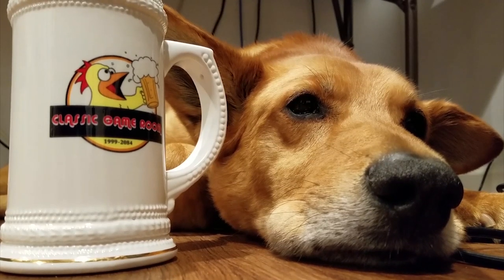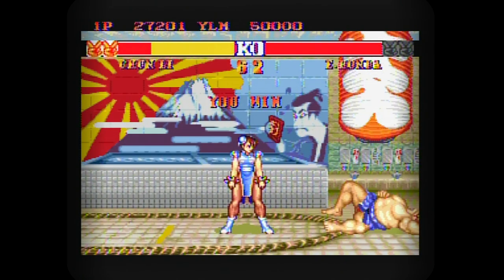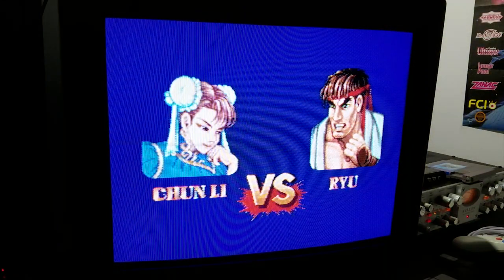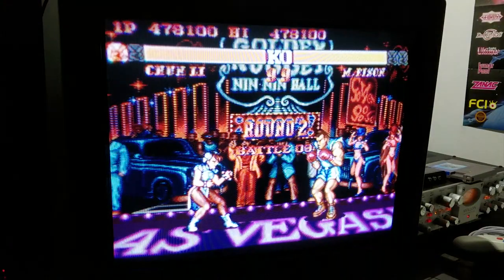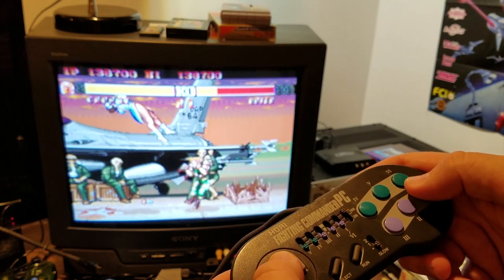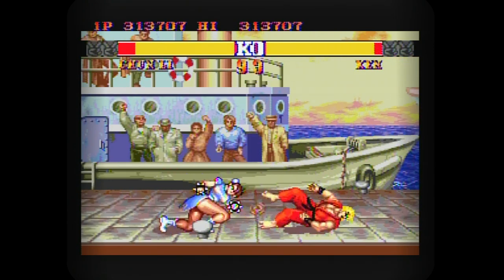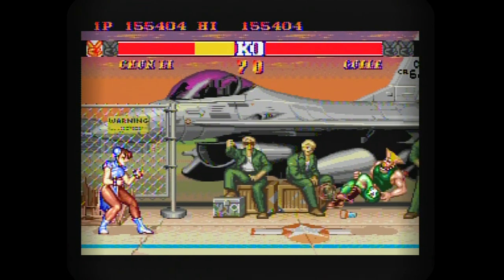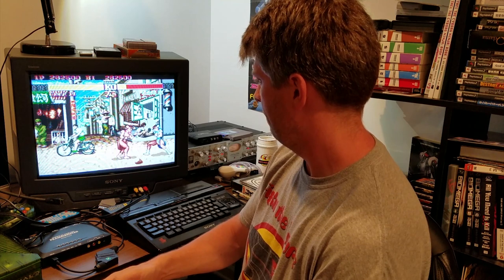Classic Game Room - STREET FIGHTER II review for PC-Engine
Classic Game Room reviews STREET FIGHTER II: CHAMPION EDITION for PC-Engine!! Street Fighter 2 YouTube review has Street Fighter 2 gameplay recorded from NEC PC-Engine using the Hori Fighting Commander PC.

Street Fighter II review features Chun Li and a variety of other characters. This was played on PC Engine Turbo Duo with Sony Trinitron CRT Television and Samsung LCD using Framemeister and Elgato HD 60 and the power of love.